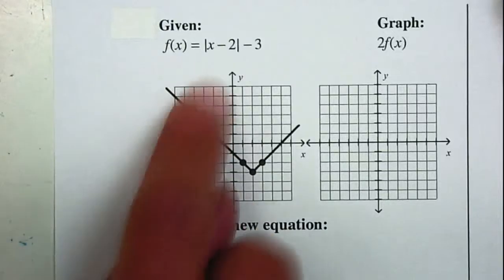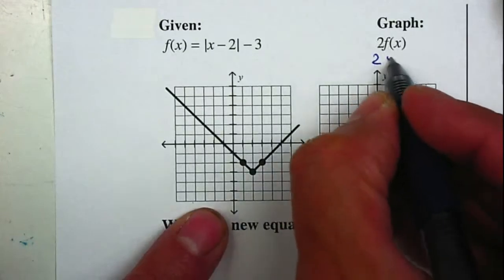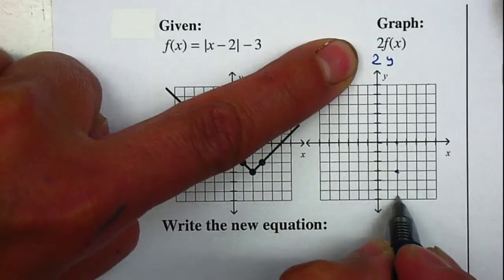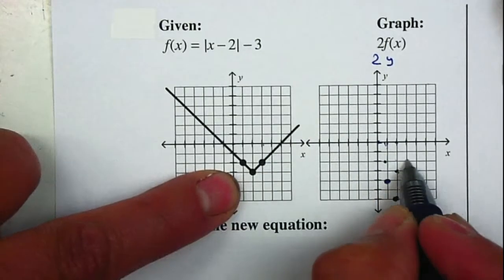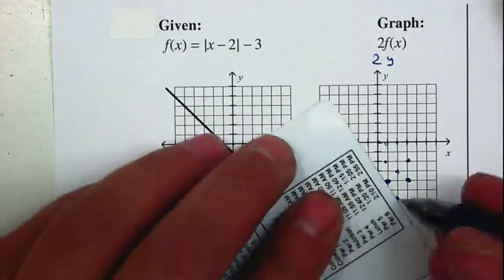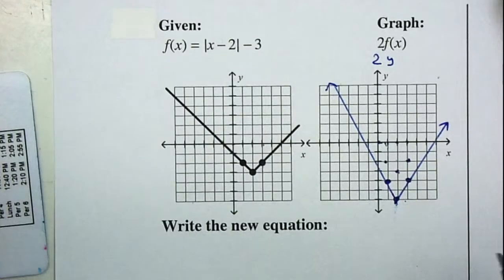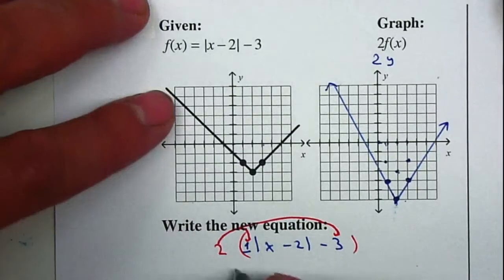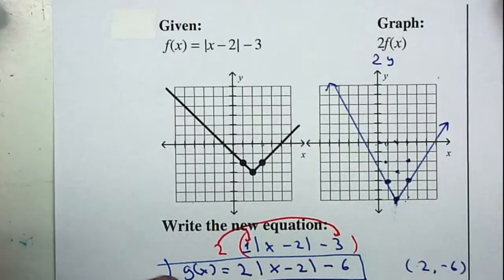P29 - Trig - Unit 10 - Function Transformations